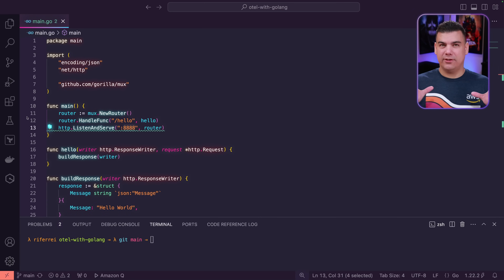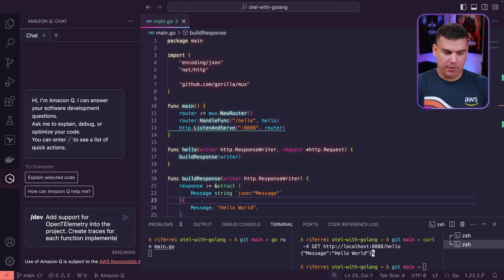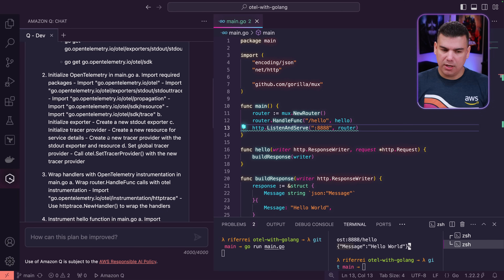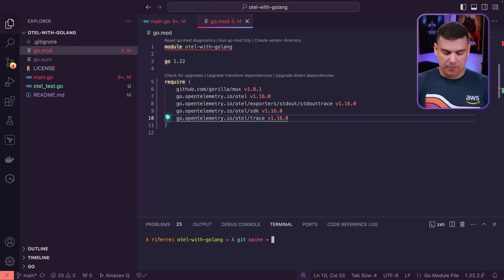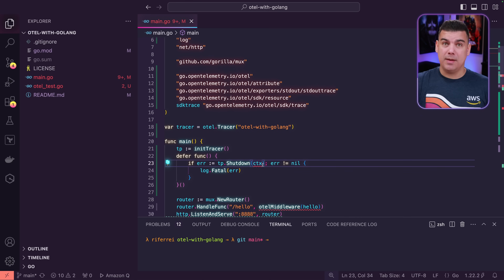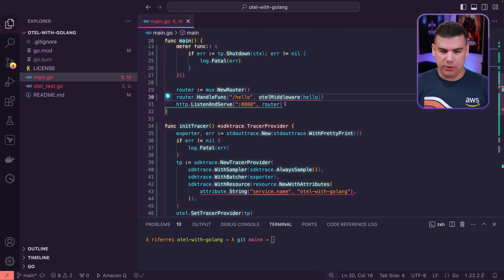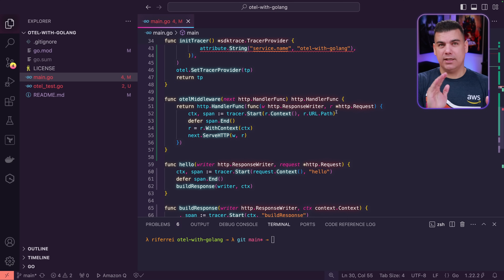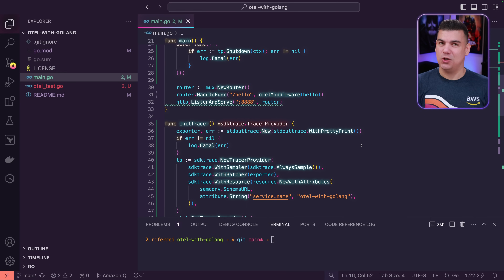Using Amazon Q Developer to Write Code for Observability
Implementing observability can be easy if you work with the right person. Sometimes it doesn't need to be a person, but an AI that understands your needs. In this video, Ricardo Ferreira from AWS shows how to use Amazon Q Developer to instrument a microservice written in Go for OpenTelemetry.

Chapters:
0:00 - Intro
0:54 - Use case
1:39 - Code instrumentation
4:10 - Fixing the issues
9:51 - Closing